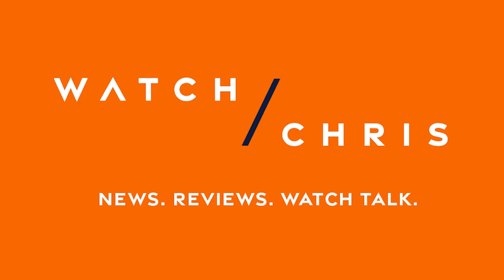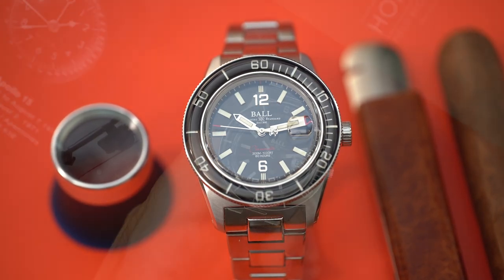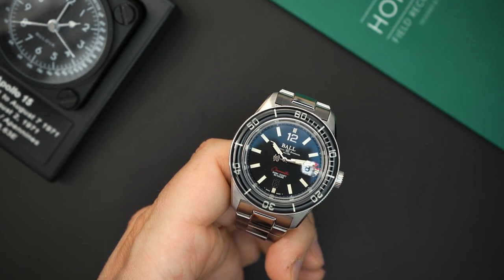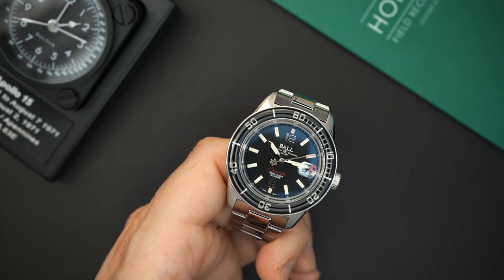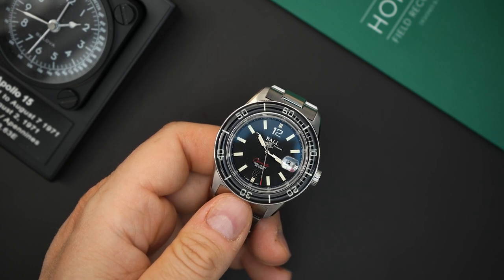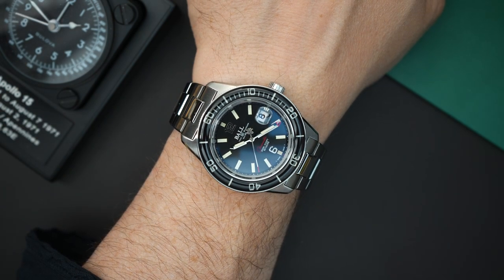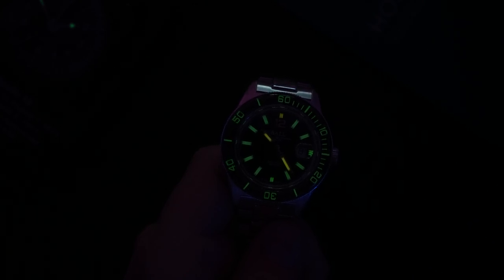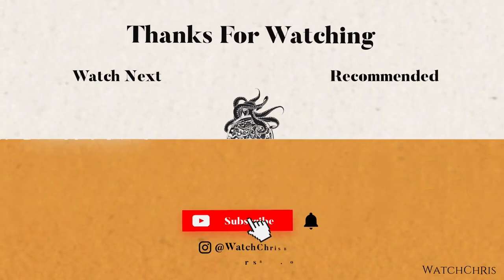BALL Engineer M Skindiver III - Serious COSC Dive Watch - Affordable Diver Fifty Fathoms Inspiration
BALL Engineer M Skindiver III - Serious COSC Dive Watch - Affordable Diver Fifty Fathoms Inspiration COSC Certified

Visit WatchChrisBlog.com